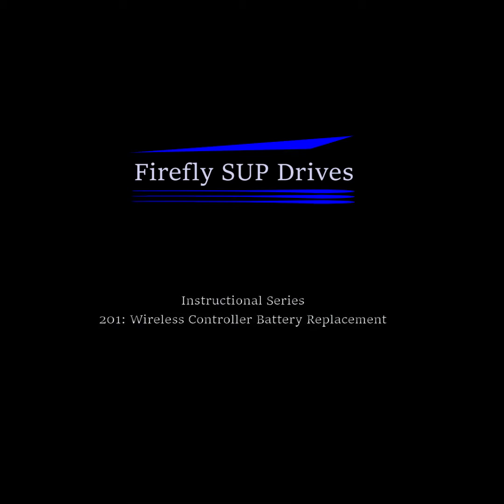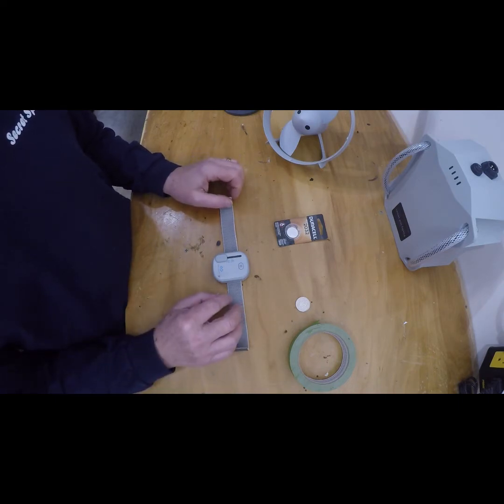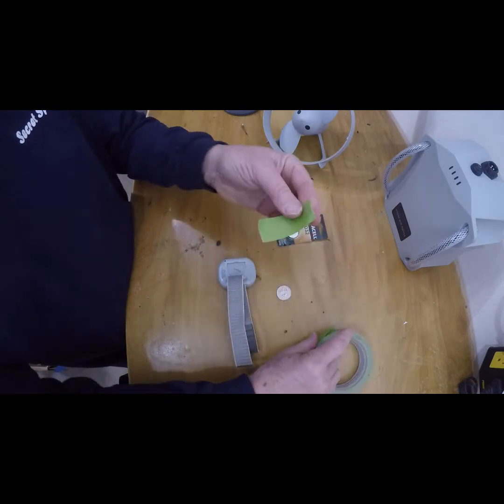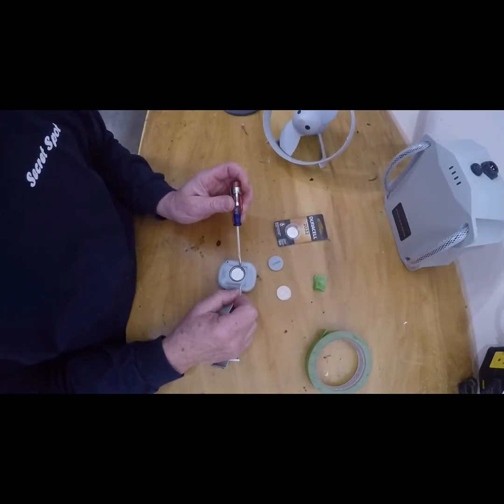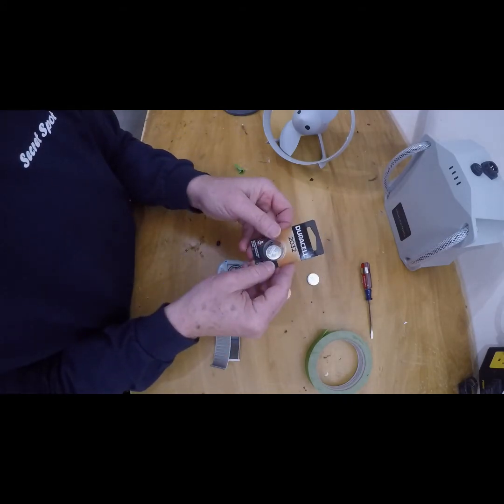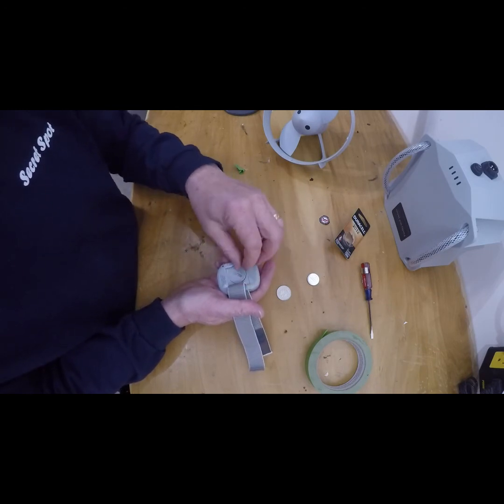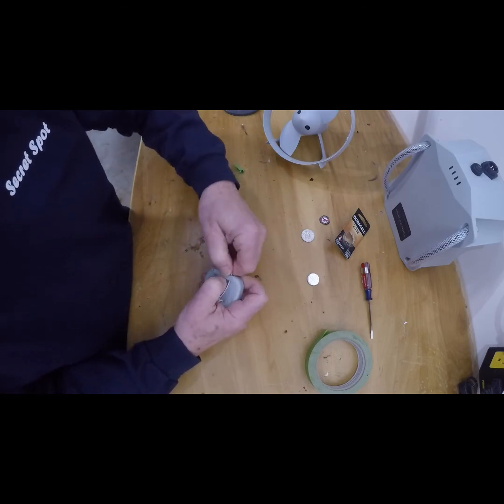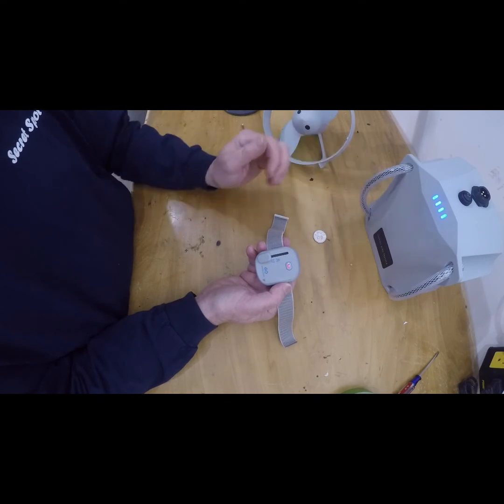Firefly SUP Drives: Instructional Video 201 - Replacing the Battery in your Wireless Controller.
This video shows you how to properly replace the 2032 button battery in your Firefly SUP Drives wireless controller. Replace the button battery each Spring to ensure the wireless controller runs well all year.